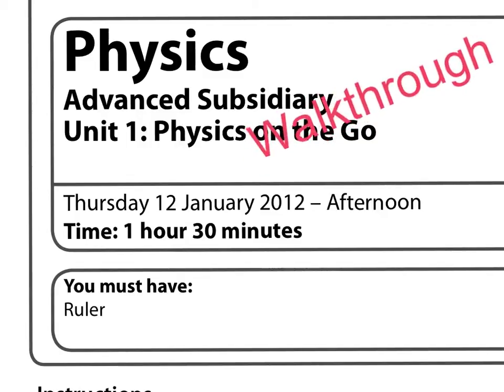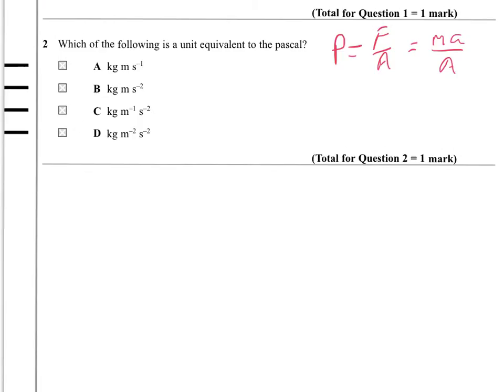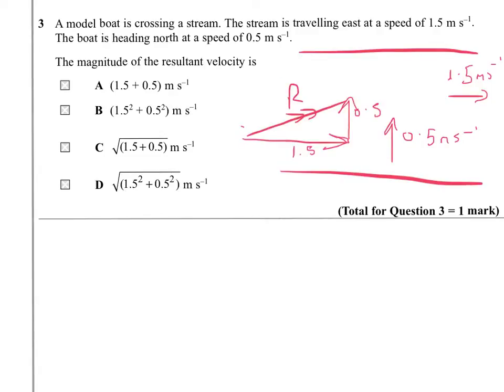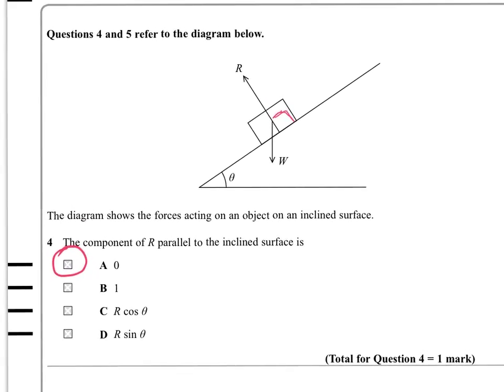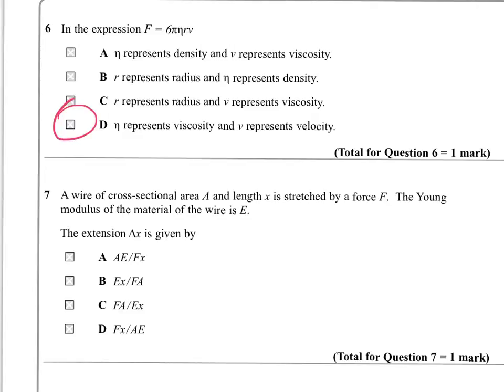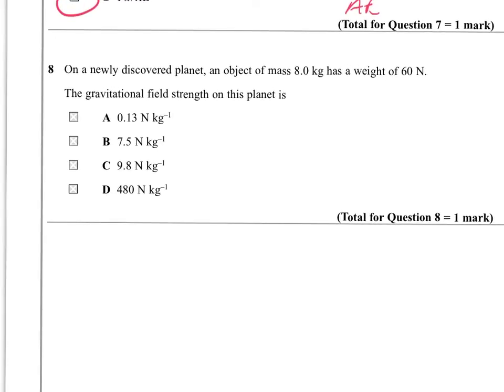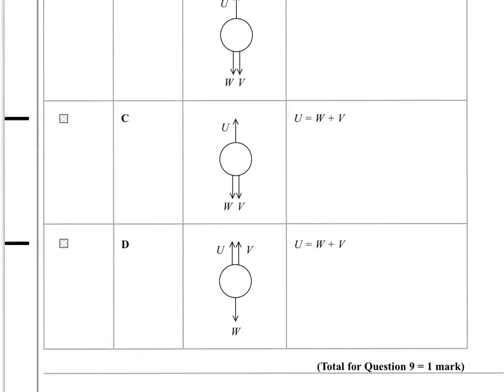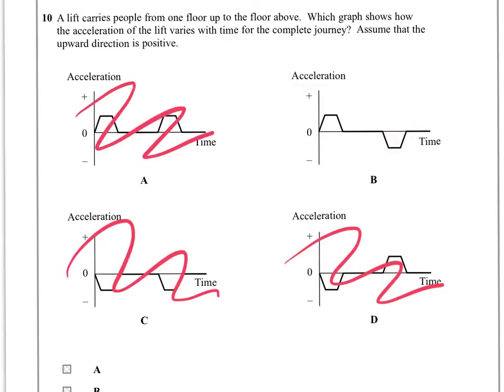AS Physics EDEXCEL U1 Jan 2012 (MC)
Multiple choice questions from  EDEXCEL AS Physics Unit 1 Jan 2012